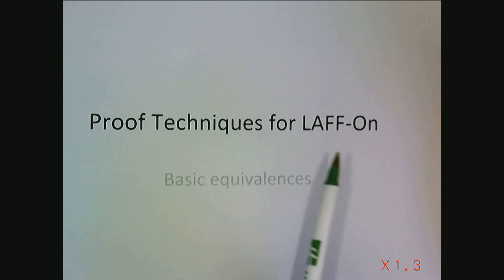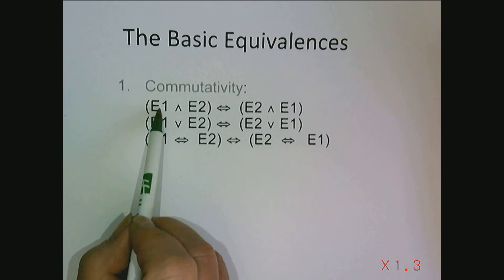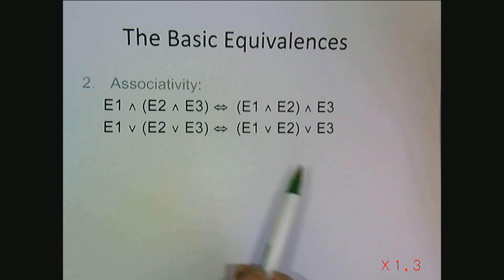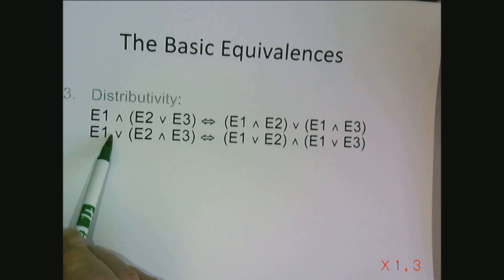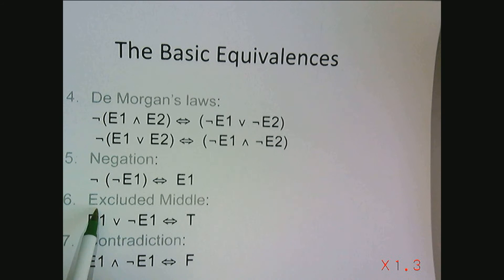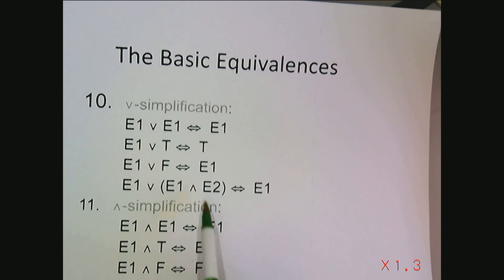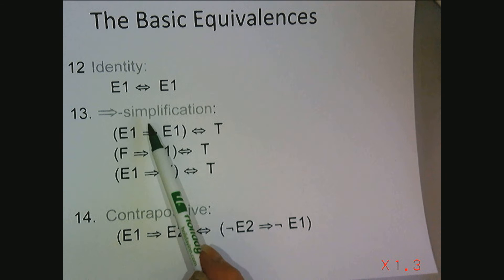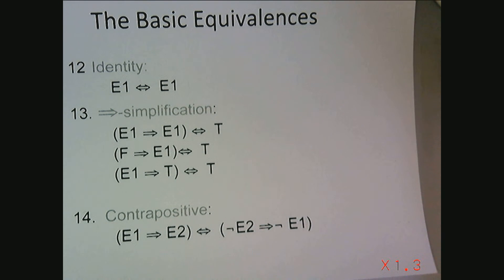LAFF-On 1.3.1 Basic Equivalences